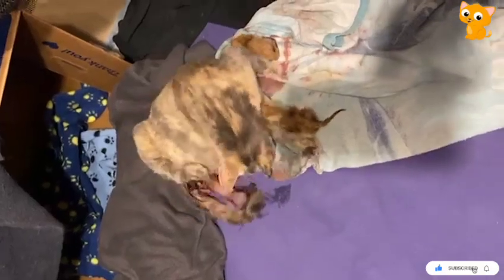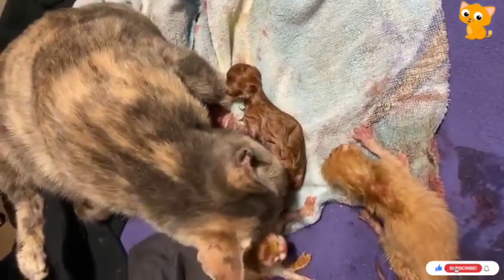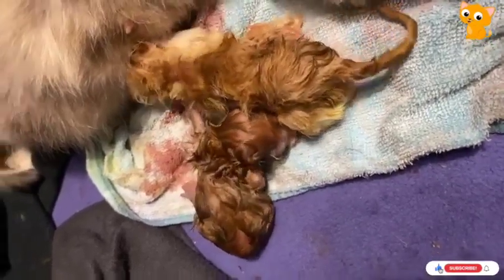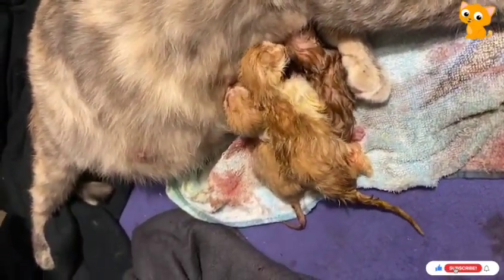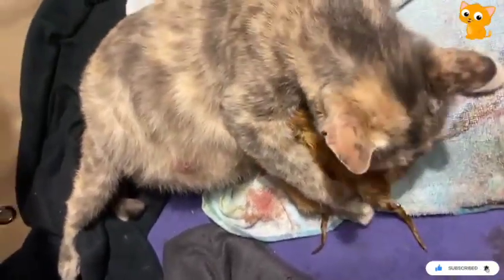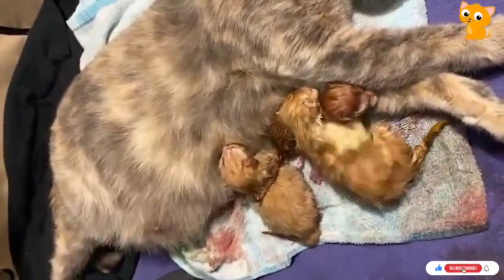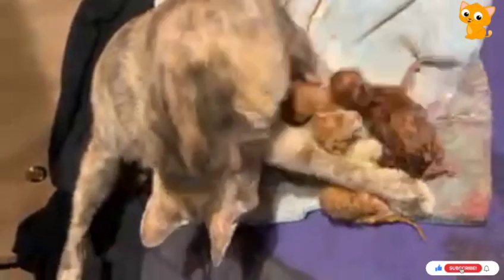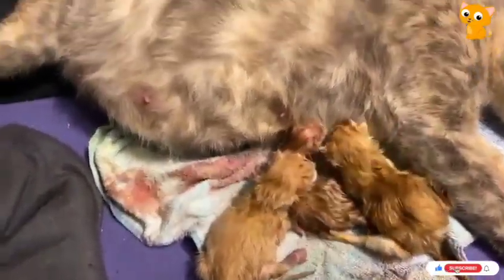Cat giving birth video | kucing melahirkan anak kucing | cat gives birth to kittens |cat delivery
bayi kucing lahir_bayi kelahiran kucing_kucing melahirkan bayi_cat birth baby

sila melanggan saluran kami untuk lebih banyak video terima kasih

video kucing lain _other kitten videos

Meows, purrs, and other kitty noises

Meow meow, cat videos, meow, meow.

These kittens are too cute.

You'll never want to see a dog again after watching this video of cute cats!

Meow, meow! Watch these cute kittens play with their favorite toy and their litter box while they show you their adorable individuality in this cute video compilation

cat giving birth video
anak kucing baru lahir
cat birth video
cat gives birth to kittens
cat delivery video
kucing melahirkan anak kucing
kucing melahirkan banyak anak
kucing melahirkan sendiri
kucing melahirkan lucu
proses kucing melahirkan
kucing melahirkan di kardus
Cat baby delivery video
Cat giving birth to kittens sound on

Anak kucing mengiau
cat giving birth screaming
pregnant cat giving birth
mother cat giving birth
pregnant cat giving birth to 4 kittens